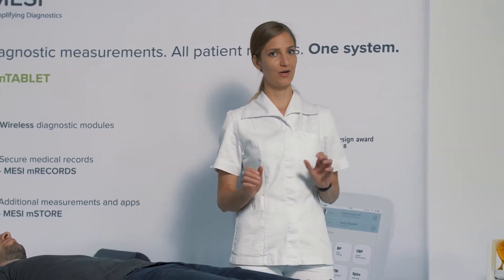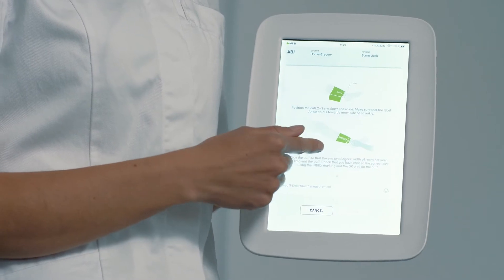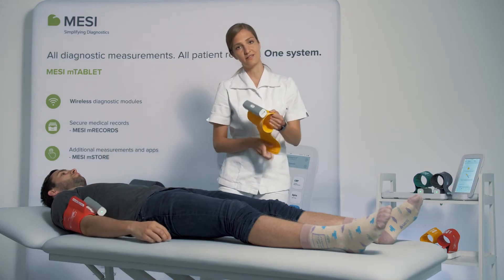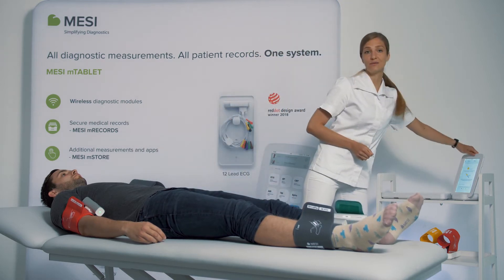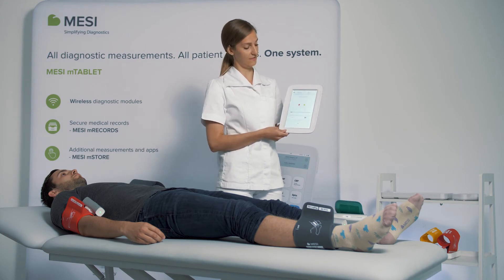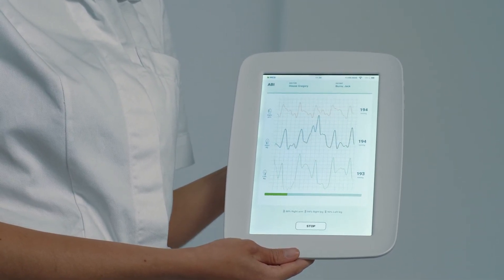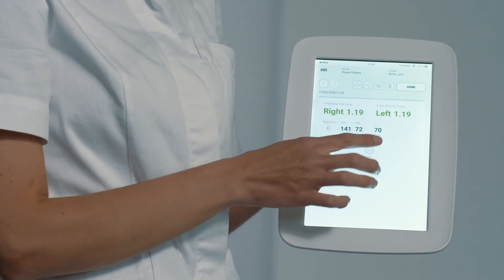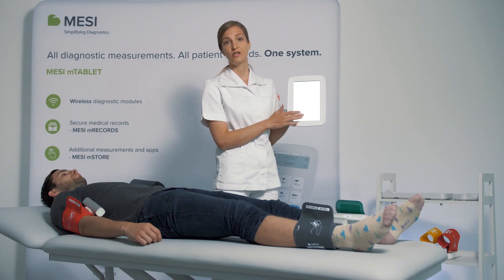MESI mTABLET ABI measurement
Watch how to perform Ankle-Brachial Index measurement in 1-minute!